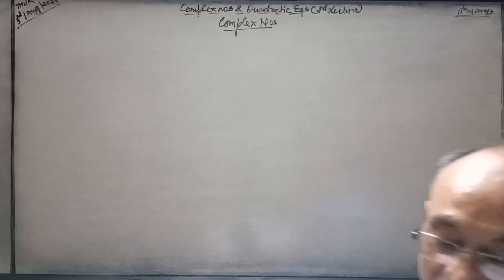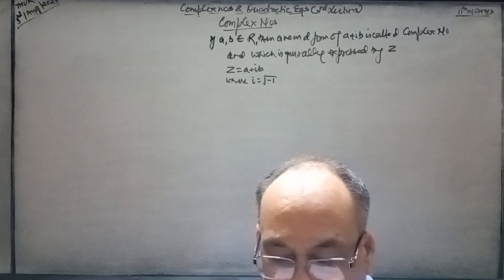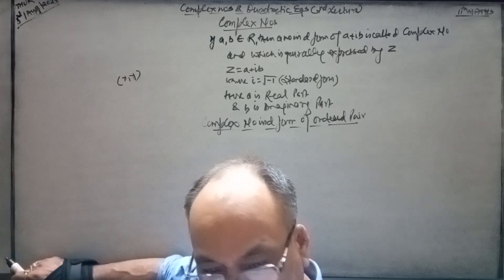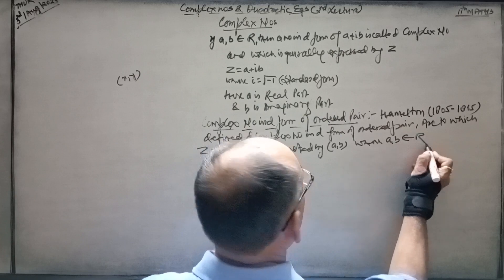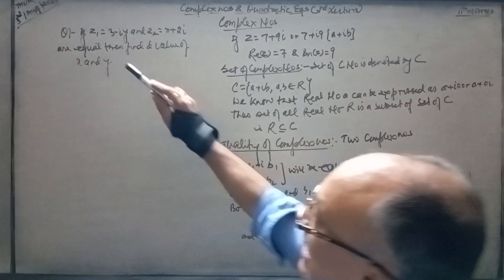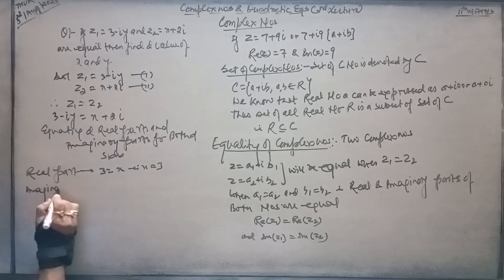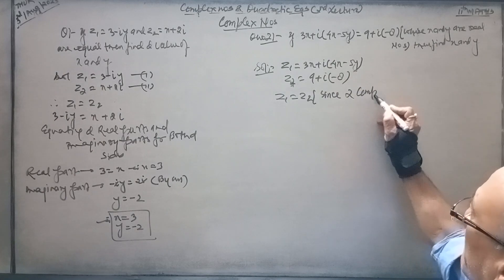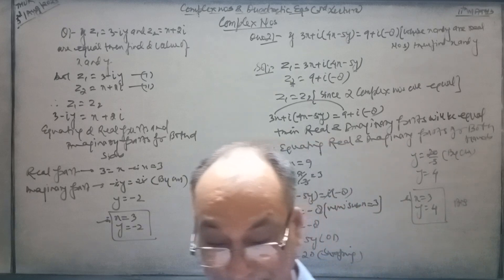Complex nos& Quad Eqs,11th Maths (Def of complex no,ordered pair,Equality, some Qs)